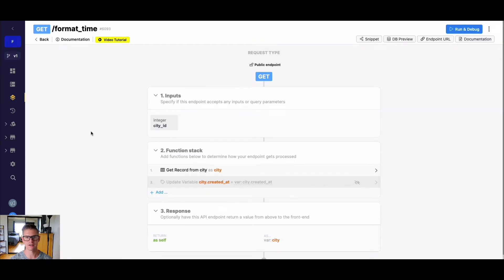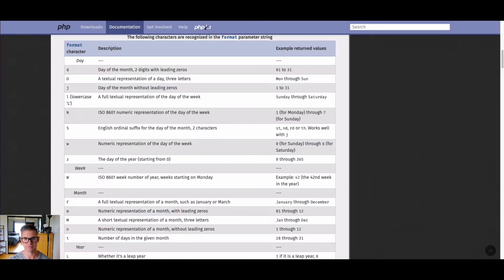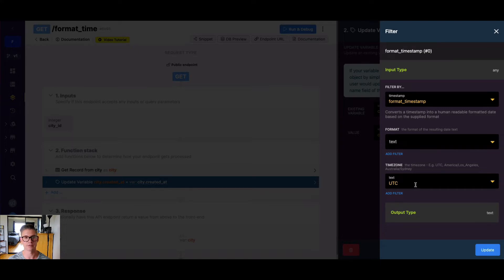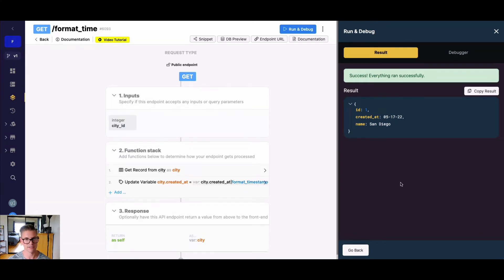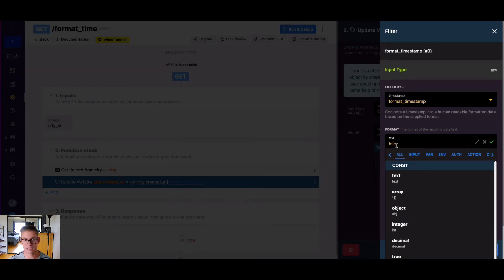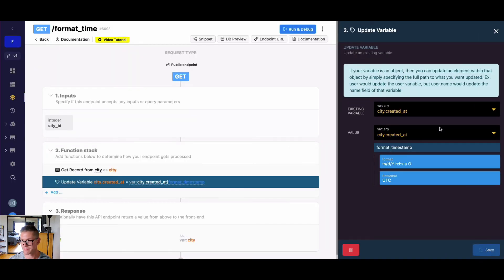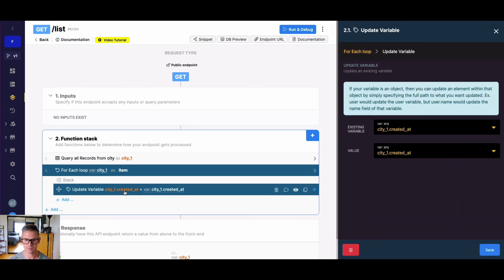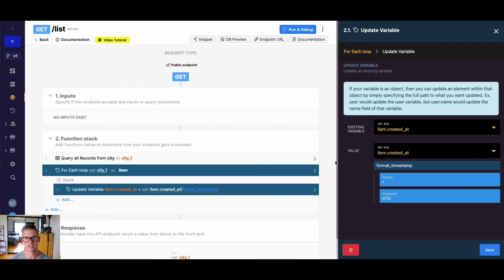Formatting Timestamps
Xano allows you to transform timestamps into any human-readable format by combining different formatting characters.